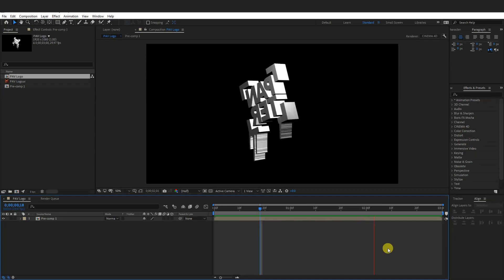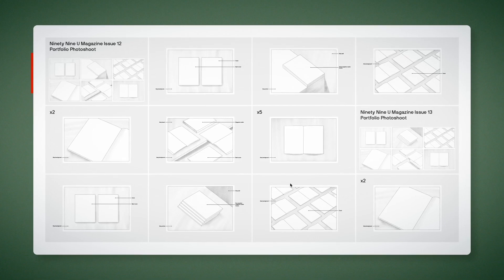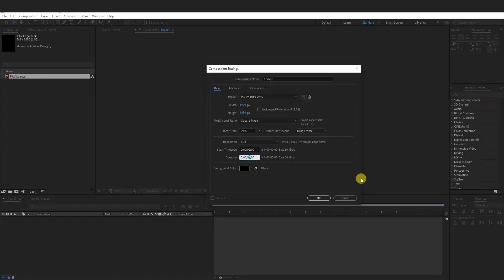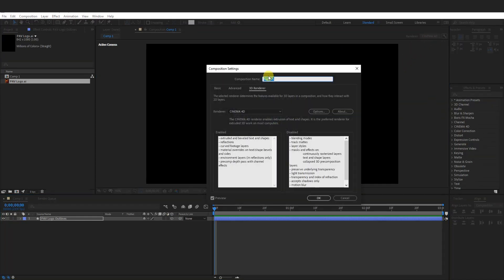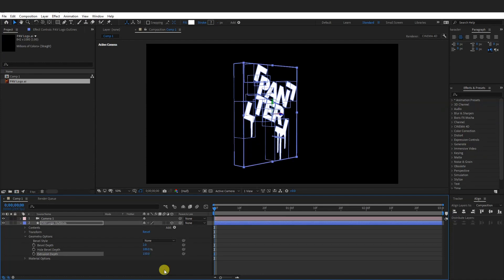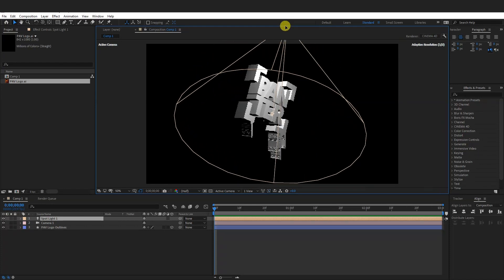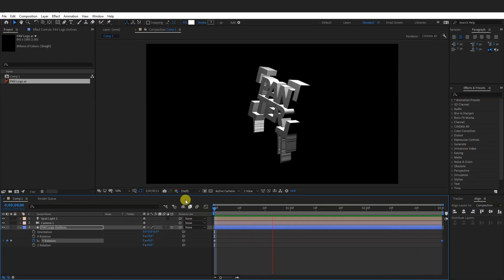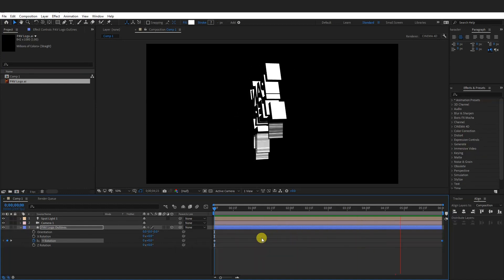How to Create 3D Animated Rotating Logos | After Effects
You can also extrude your logo in After Effects and apply some basic 3D principles like adding camera and spot lights. After that the animation process is super easy, it's just a few steps and your ready.

PANTER social

0:00 Intro
0:10 Promo
0:56 Export Illustrator file
1:08 Import Ai file in After Effects
1:14 Create new comp
1:23 Add logo
1:48 3D effect
2:05 Add camera view
2:15 Extrude
2:46 Add lights
3:19 Animate logo
4:35 Outro